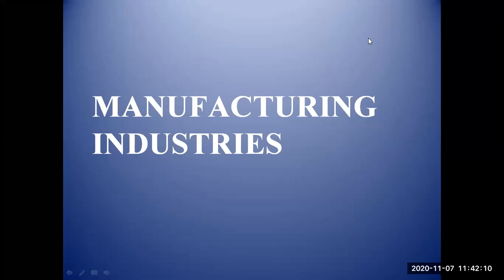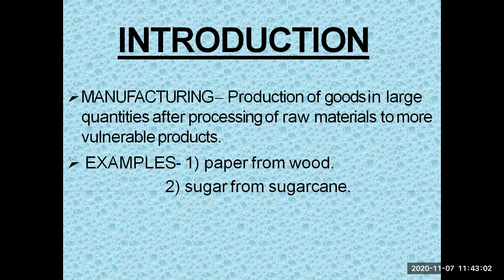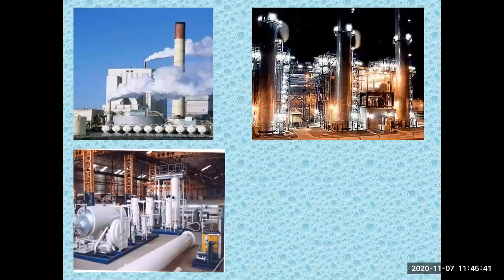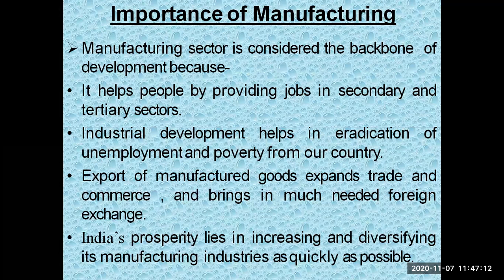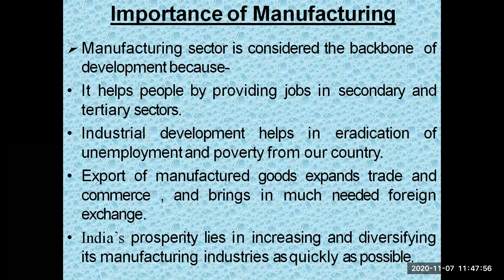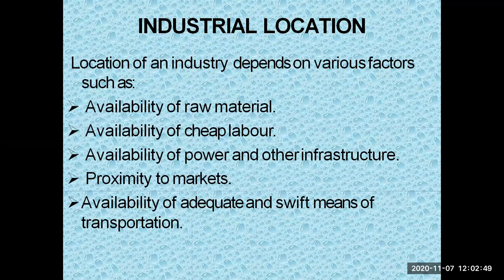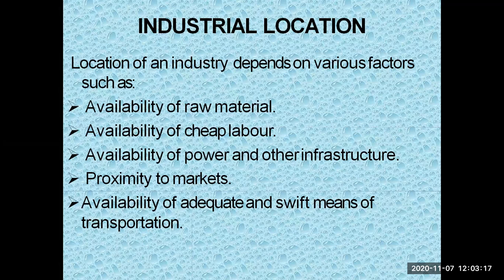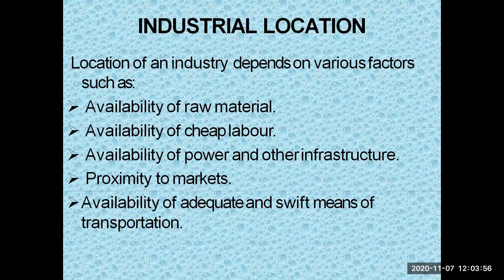CBSE X Geography Manufacturing Industries